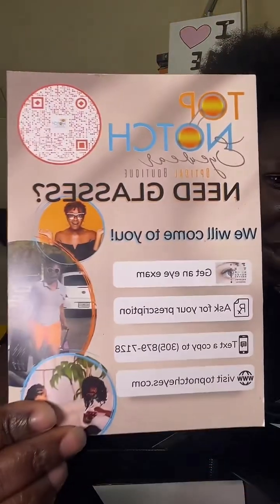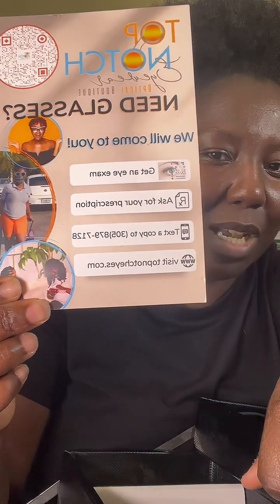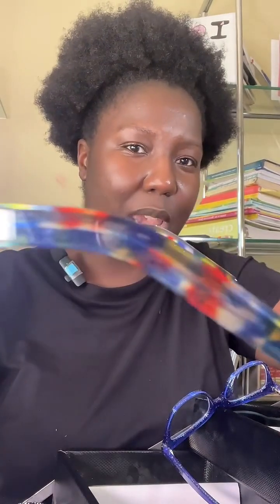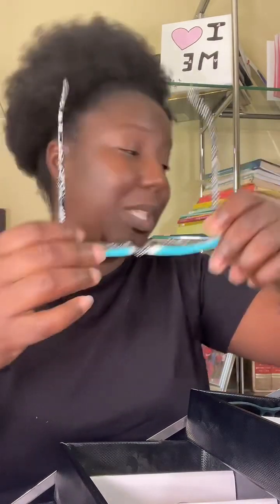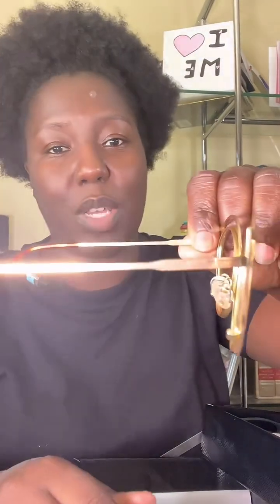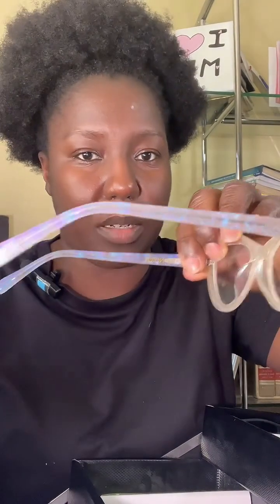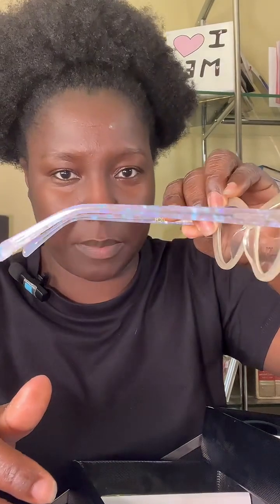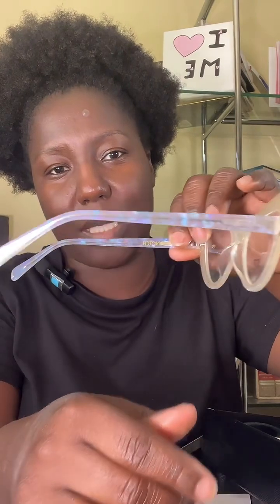Top Notch Eyewear | Glasses Talk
See even more of our eyewear line at topnotcheyes.com